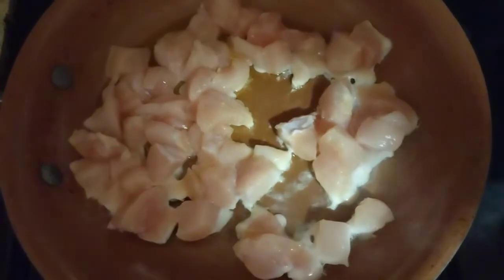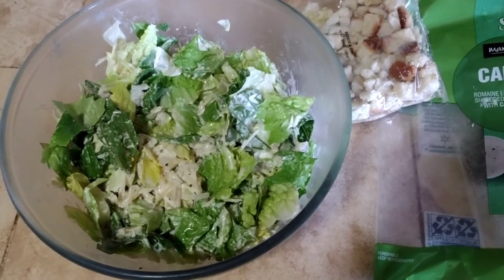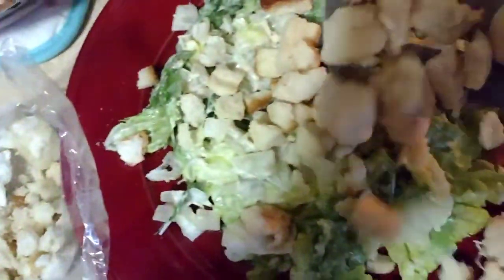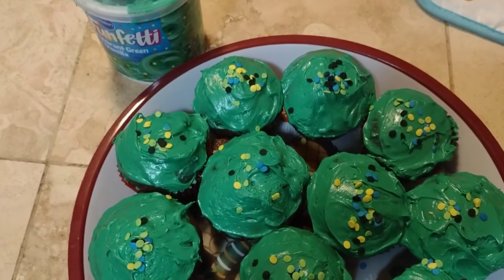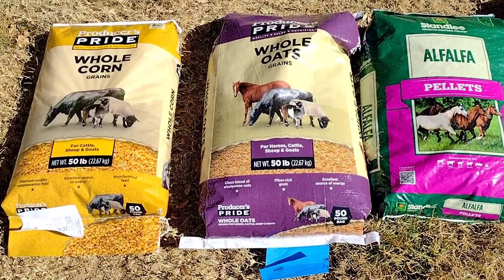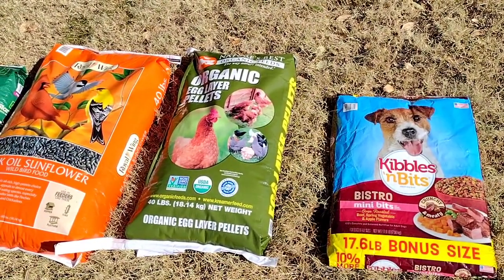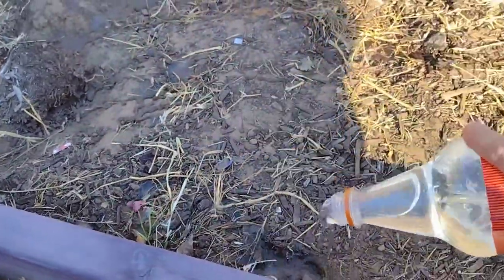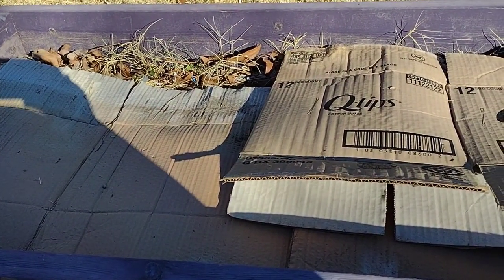Misc. Mondays - Meal, Dessert, Chicken Feed, Cats & Garden Bed Prep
Here is my second Misc. Mondays video. A common everyday meal, a dessert, Prepping a garden bed, what we feed our chickens and my 3 cats.